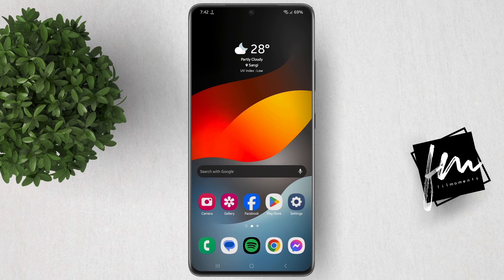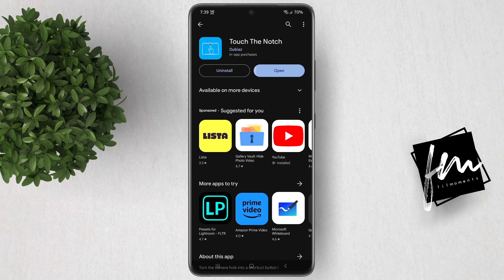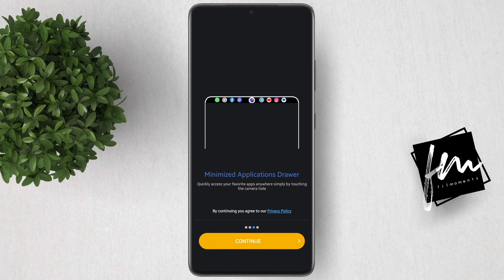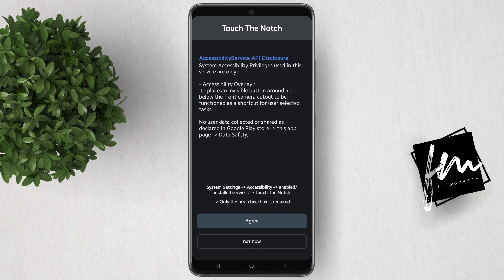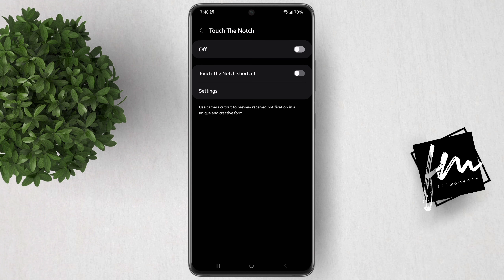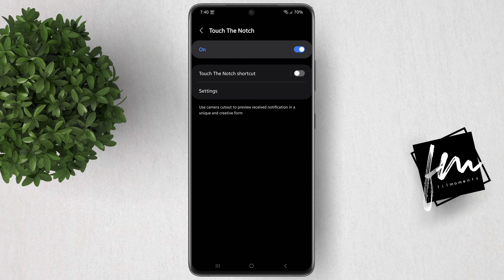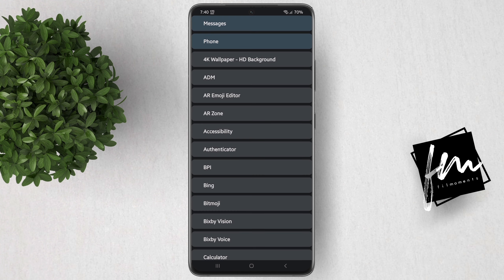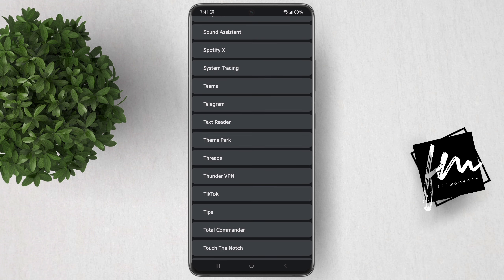Use Camera Punch Hole as an App Shortcut - Android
In this video, I'm going to show you a nifty trick that will make use of your phone's camera punch hole as a  convenient apps shortcut.

PhoneCustomization, CameraPunchHole, AppShortcuts, TechTutorial, DisplayOptimization, MobileCustomization, PhoneFeatures, CreativeTechHacks, UserExperience, SmartphoneFunctionality